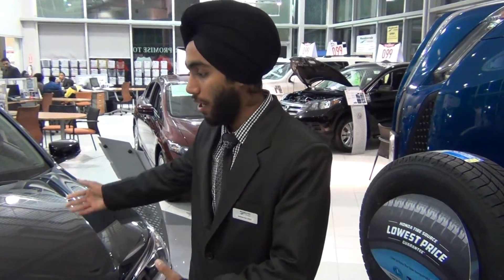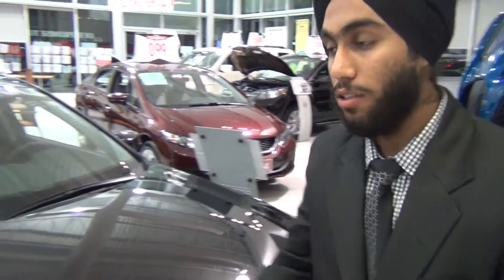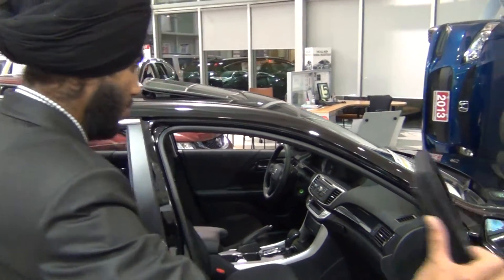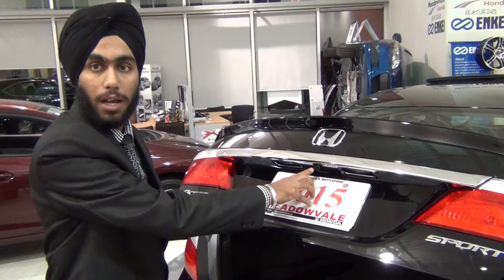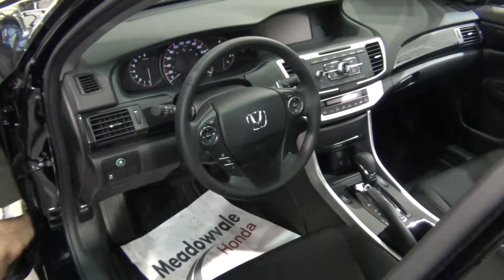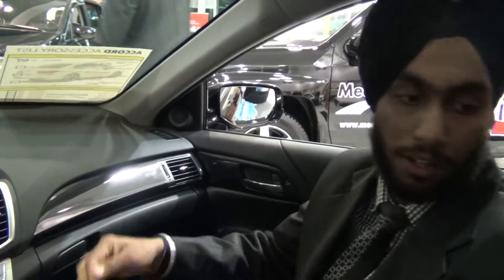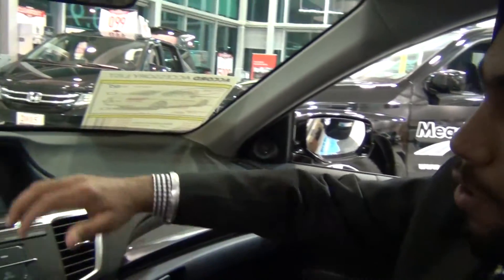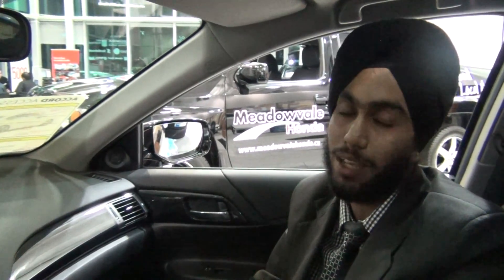Mani presenting 2015 Honda Accord at Meadowvale Honda